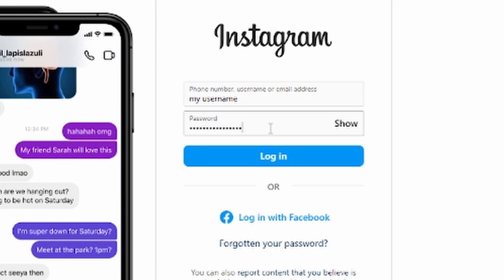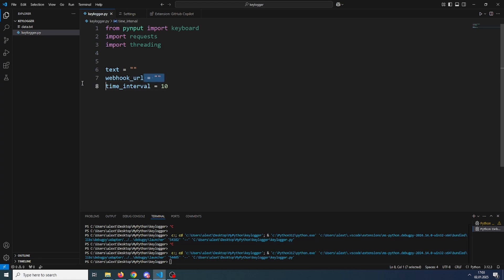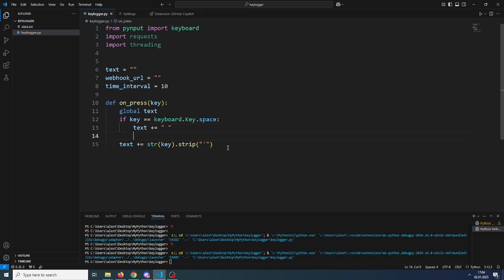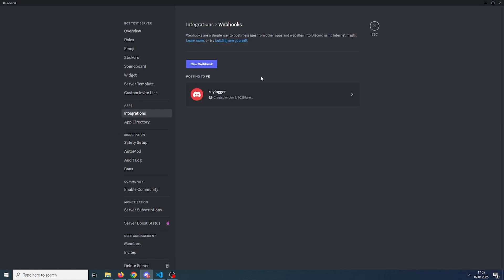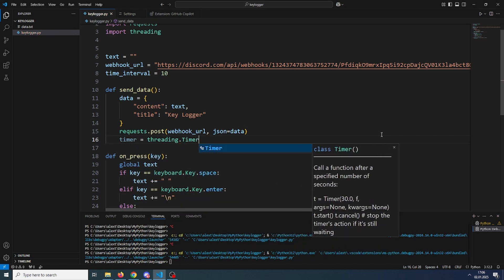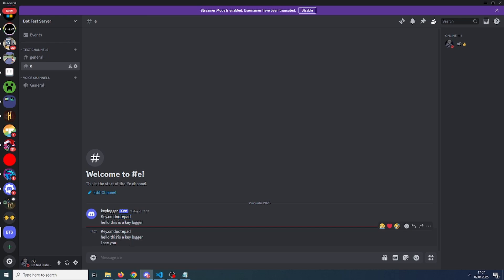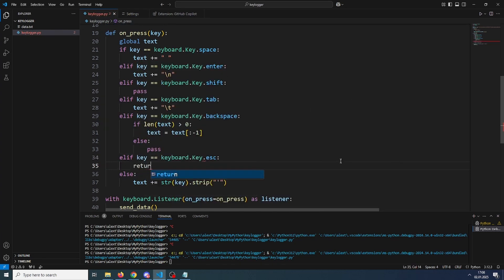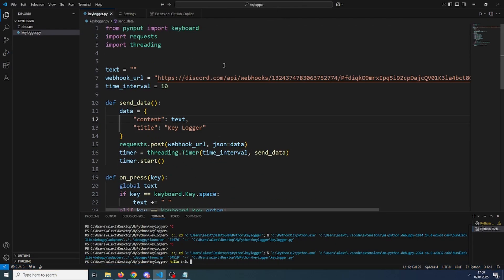Keylogger with Python & Discord Webhooks tutorial [Ethical Hacking]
consider donating!